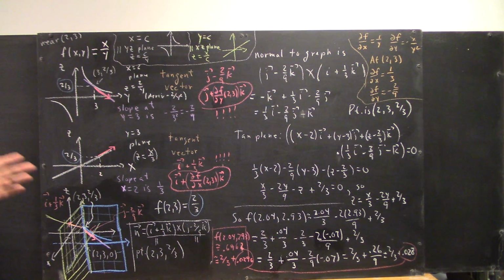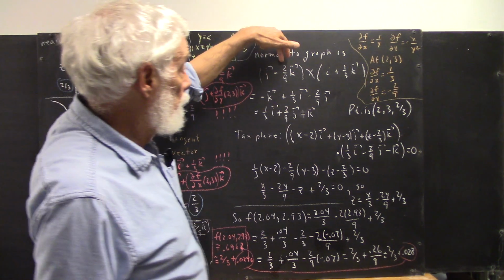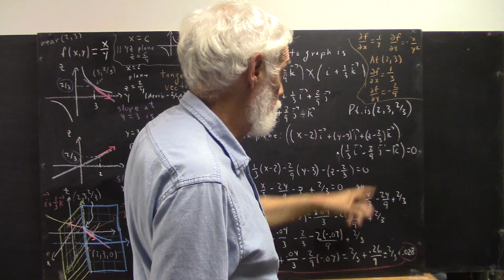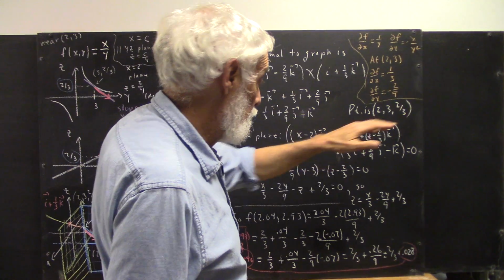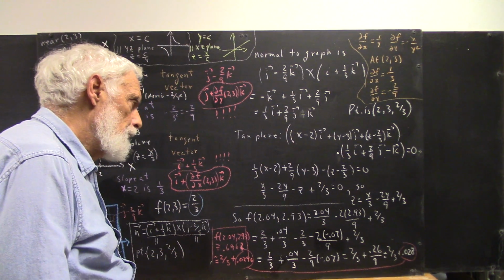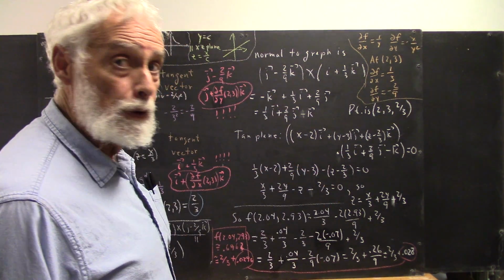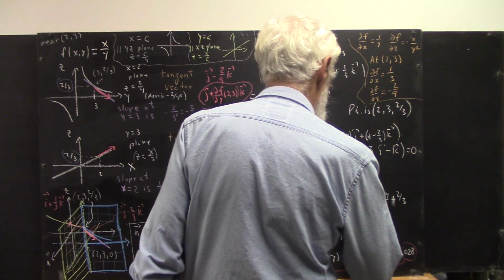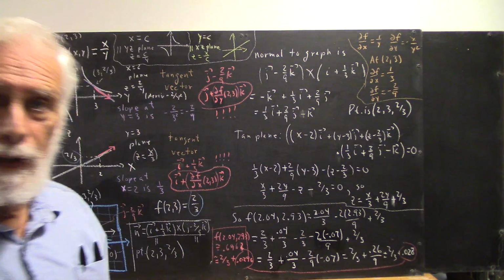dagmult 7575 details of finding tangent plane look for sign error in k cross i term